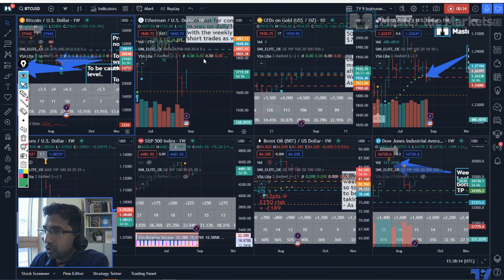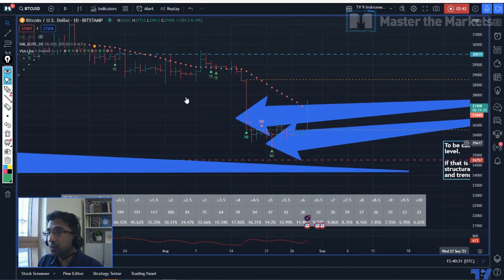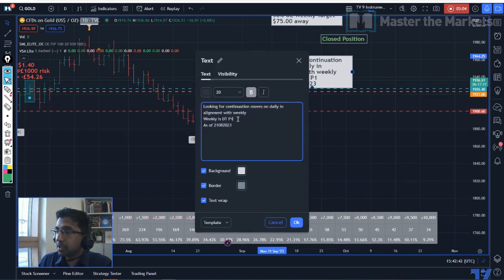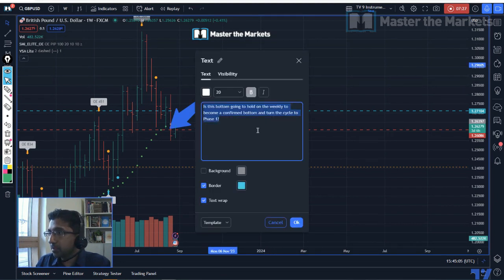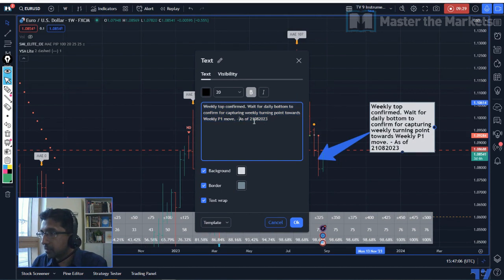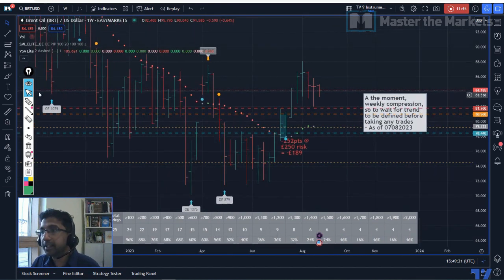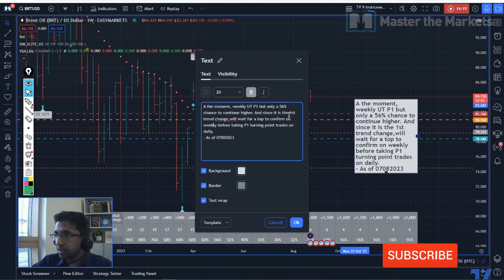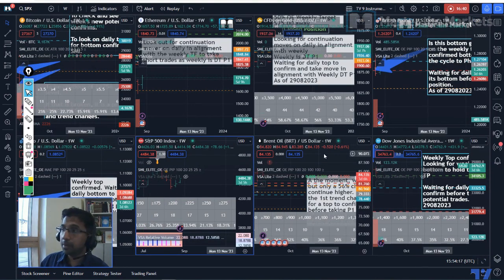Live Trading Session 235, Potential Trades on GBP, DJ30 & more